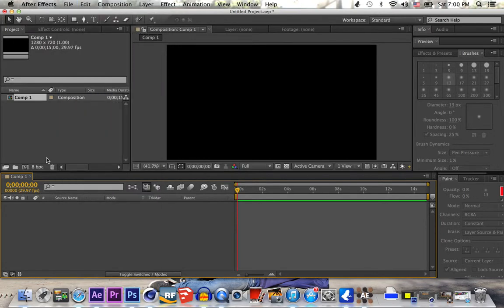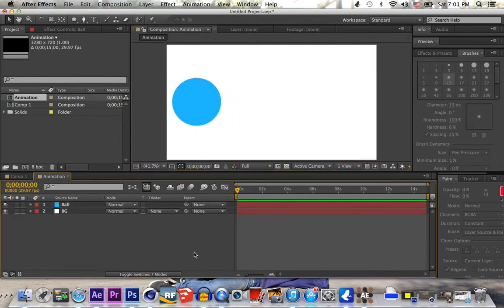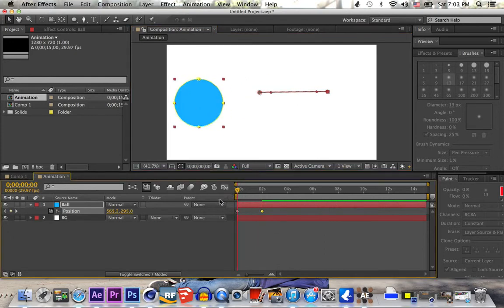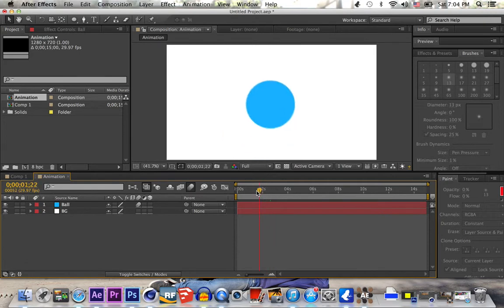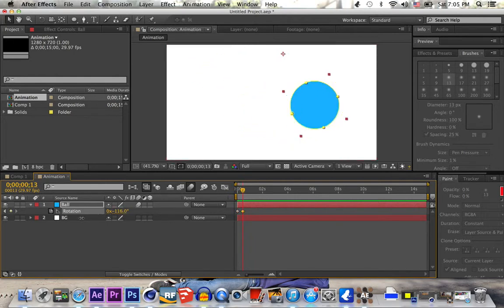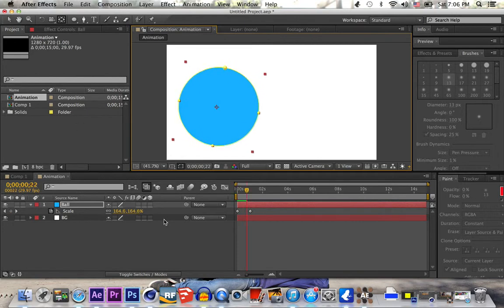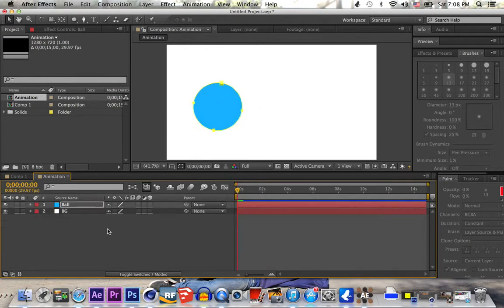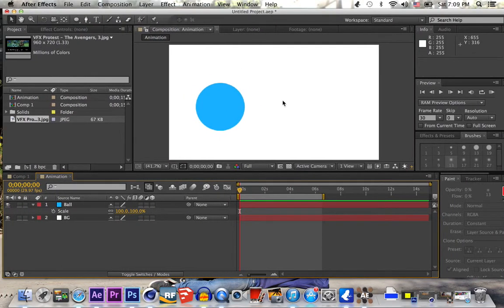Basic AnimationAE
Basic animation Tutorial for AE beginners...